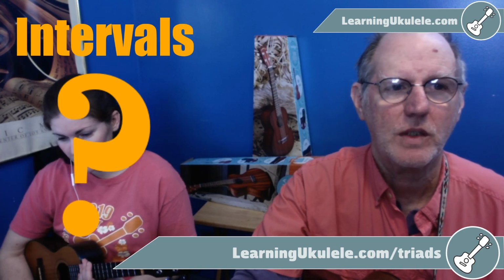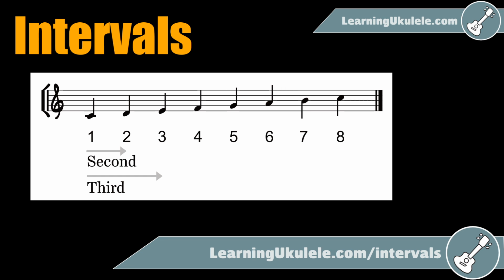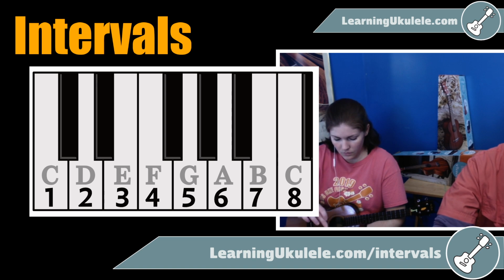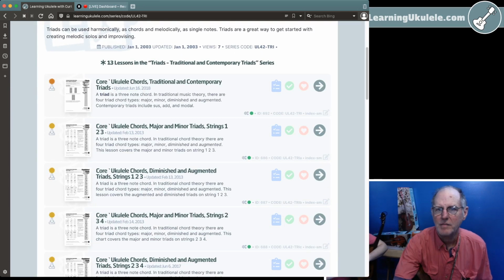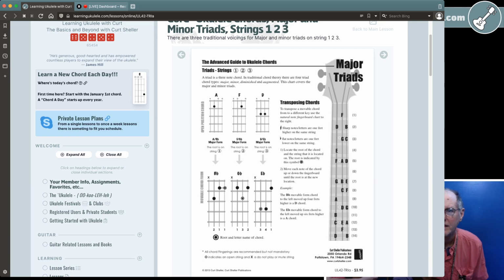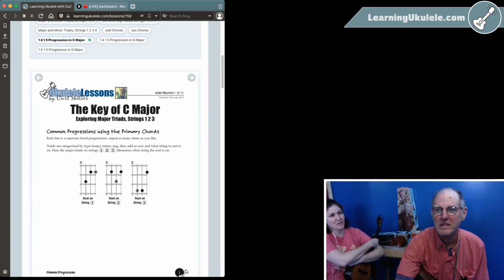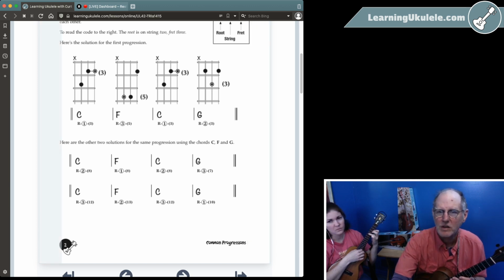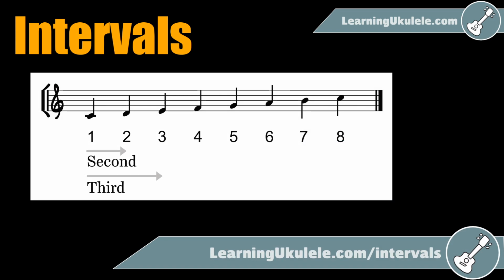Triads - Traditional Triads - What, When and Why?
A triad is a three note chord. In traditional chord theory there are four traditional triad chord types: major, minor, diminished and augmented. And four contemporary triad chord types: sus2, sus4, add2 and add9.

Triads can be used harmonically, as chords and melodically, as single notes. Triads are a great way to get started with creating melodic solos and improvising.